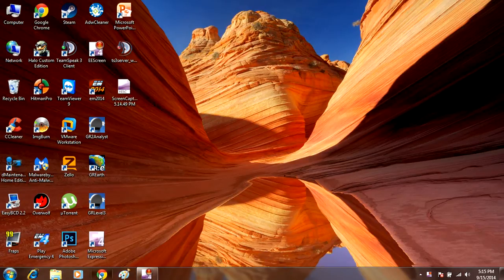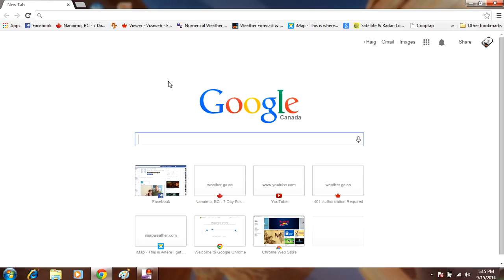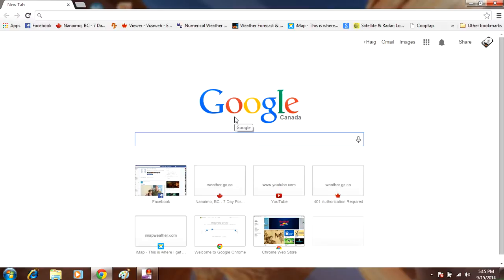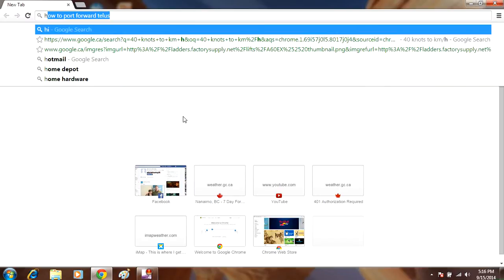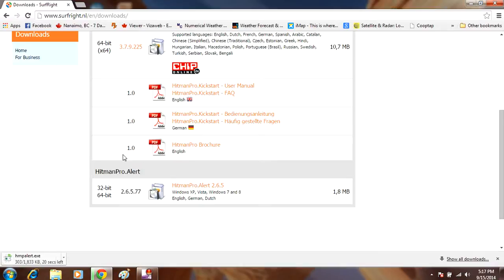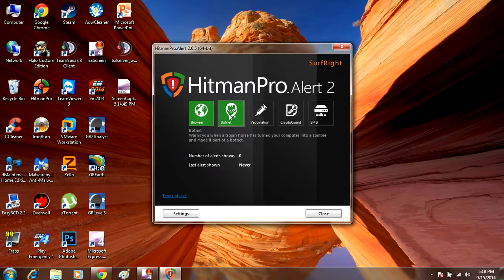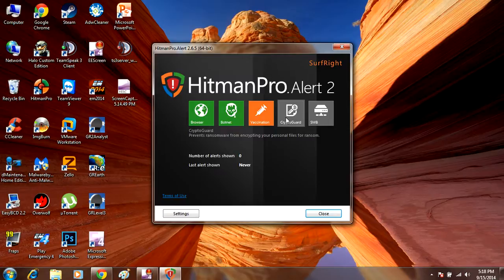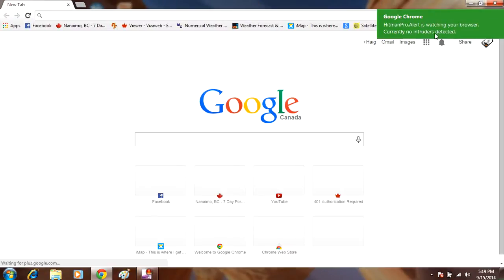HitmanPro Alert - Protect Your Browser From Being Hijacked by Malware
Protect Your Browser From Being Hijacked with HitmanPro Alert

What is Browser hijacking..

Browser hijacking  is the modification of a web browser's settings. The term "hijacking" is used as the changes are performed without the user's permission. A browser hijacker may replace the existing home page, error page, or search page with its own.[1] These are generally used to force hits to a particular website, increasing its advertising revenue. Some browser hijacking can be easily reversed, while other instances may be difficult to reverse. Various software packages exist to prevent such modification.
The homepages that are set by hijackers are often search pages, and many of these programs are spyware programs that track personal data.
Most installers will give users the opportunity to accept or decline an offer to install a hijacker; however, the request to decline the offer is often ignored or presented in a very confusing manner. This is done for the sole reason of tricking users into installing excessive bloatware and malware.